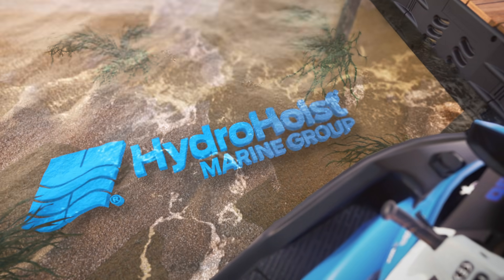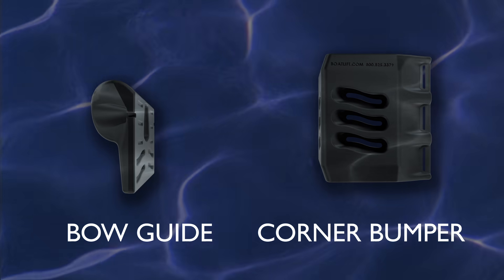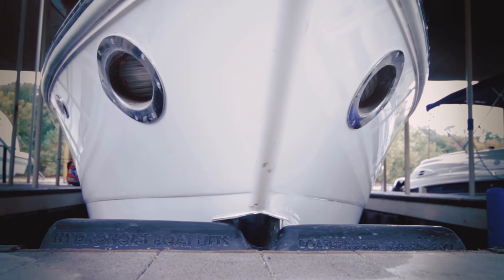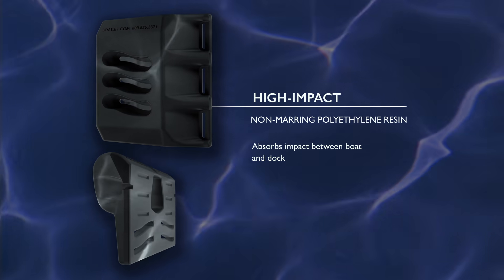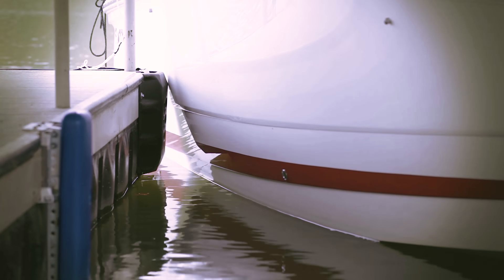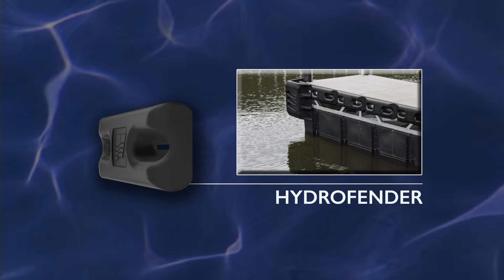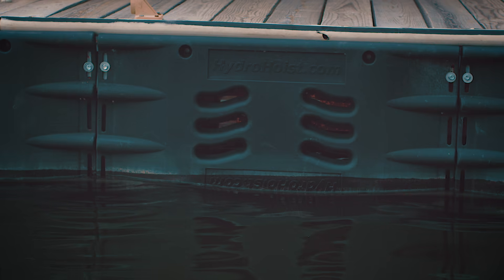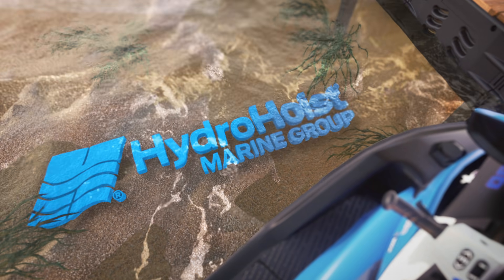Guide to Boat Protectors and Dock Protectors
Among the top three reasons, people quit boating is a fear of damaging their boat. Learn about the variety of boat protectors and dock protectors that HydroHoist Boat Lifts is offering to protect the boat and dock from entry to exit. Shop for the high quality protection products